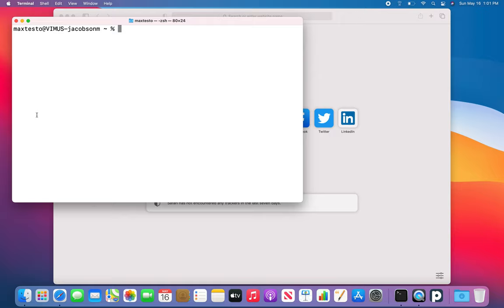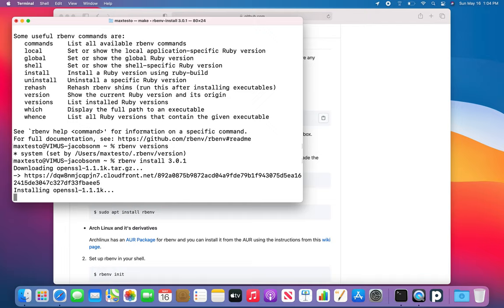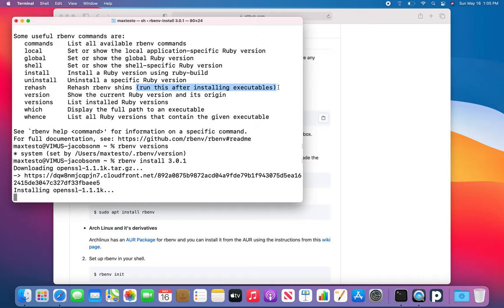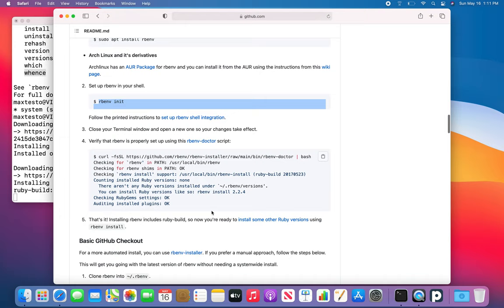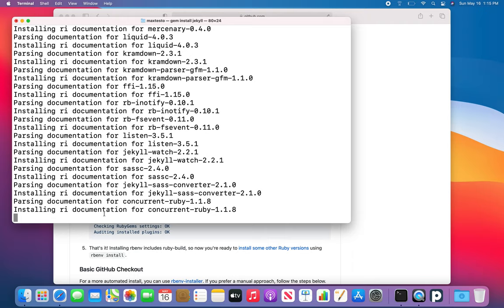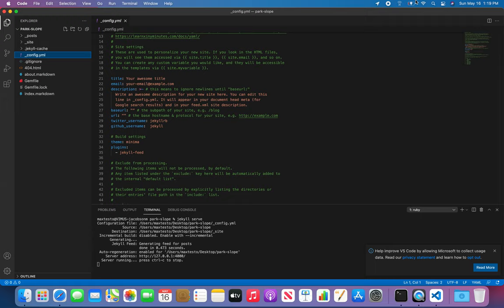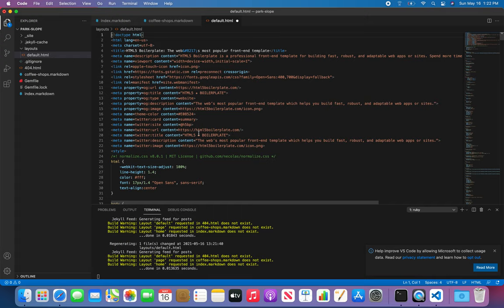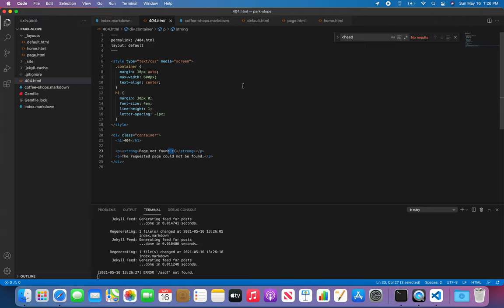Speed run: Setting up a Ruby/Jekyll environment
Timestamps:

00:00 - Intro
01:30 - Installing rbenv
03:56 - using rbenv to install ruby
13:09 - installing jekyll
15:52 - creating Jekyll project skeleton
18:17 - customizing Jekyll site

On the latest episode of Accidental Tech Podcast Marco Arment detailed his painful experience attempting to set up a local Ruby environment to use the Jekyll static site generator. As a professional Rubyist who has used Jekyll for my personal blog for 5+ years, I know the challenges pretty well and wanted to make this "speed run" video showing how to get started in case it can be helpful to the next person.

It was interesting! I set up a secondary user so I could have a blank-ish slate, but that led to some snags with Homebrew. Installing Ruby itself was fairly smooth, but it required some patience while it compiled. I hit one additional snag when I tried to run Jekyll locally, which would have been more of a blocker if I didn't have my Ruby experience to lean on.